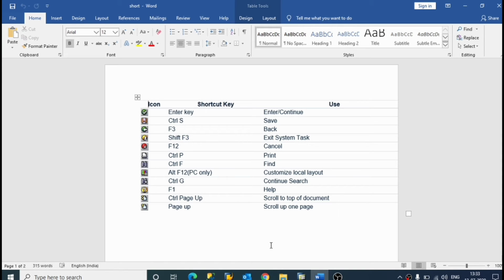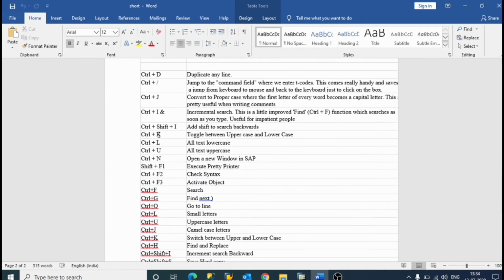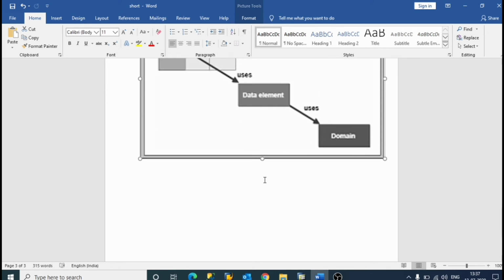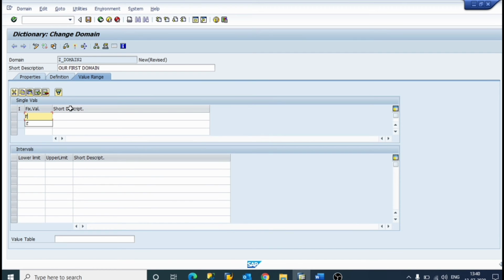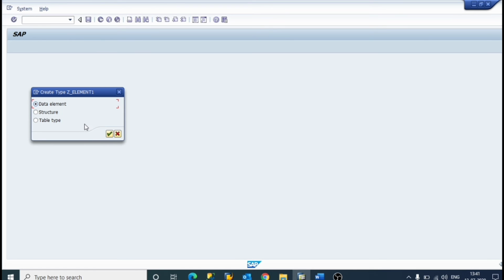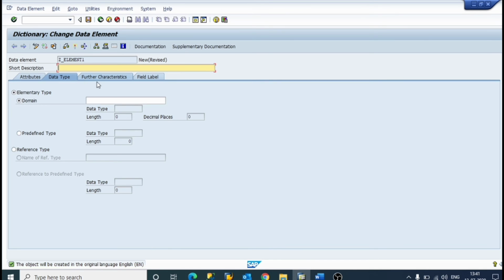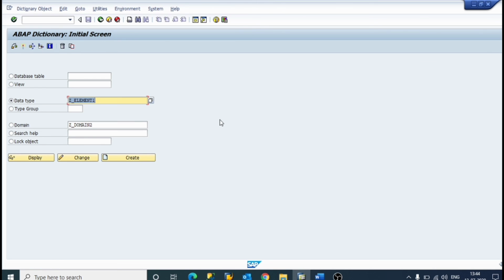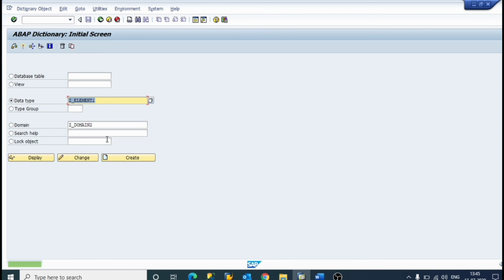Data element - create, change and delete